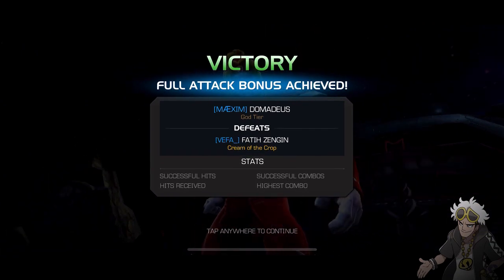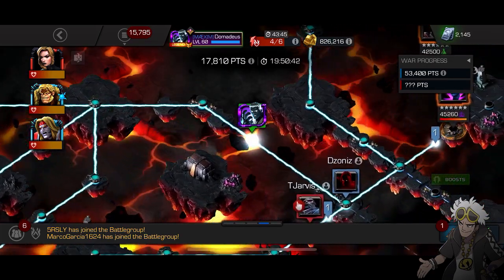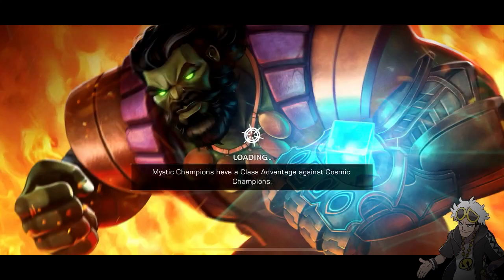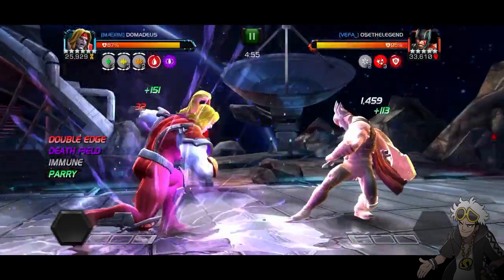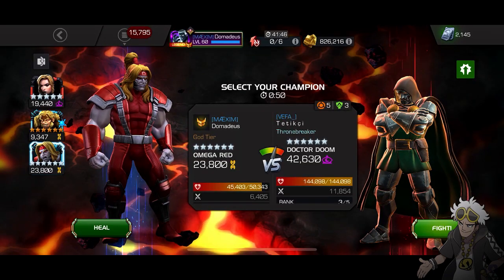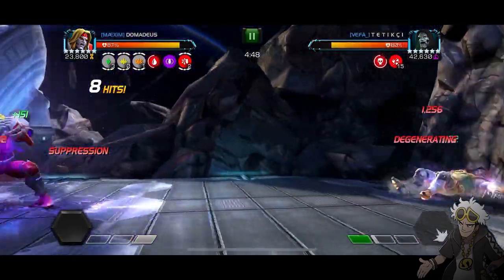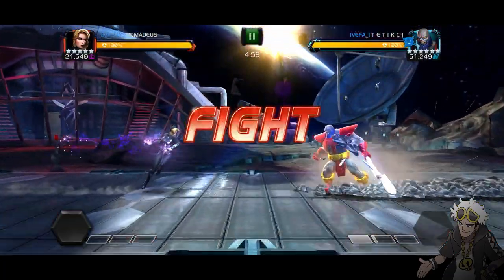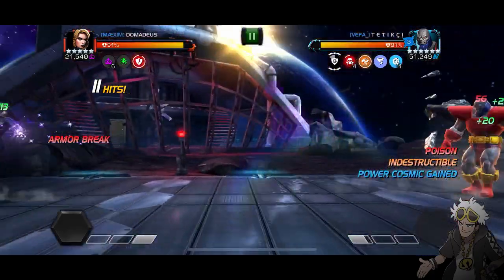Taking on our First Miniboss! AW S27, War #4! | Domadeus Gaming - Marvel Contest of Champions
AW S27.4

Was feeling a bit nervous about this one!